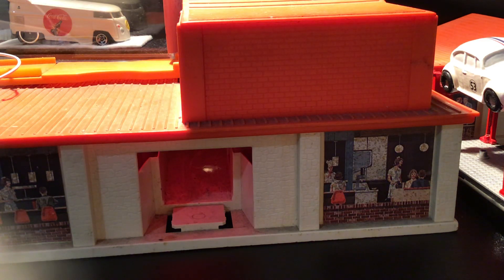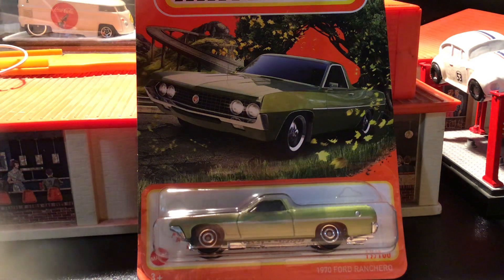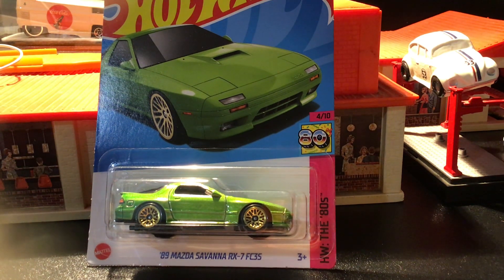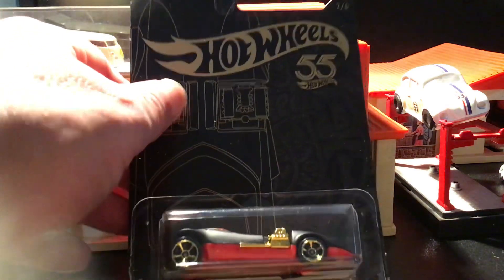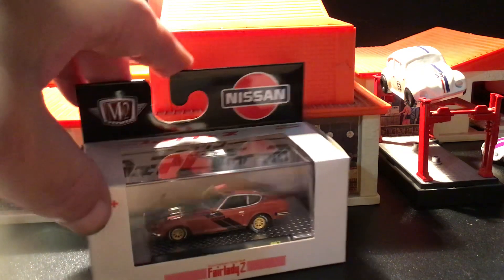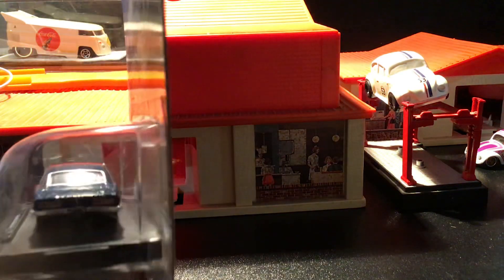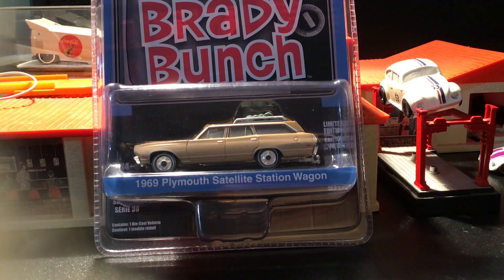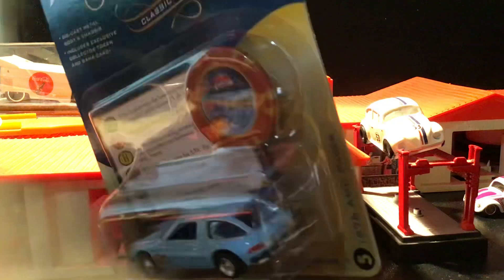Weekend Diecast Haul Featuring a M2 Fair lady and a Fast n Furious set